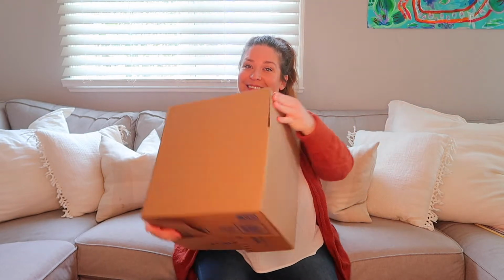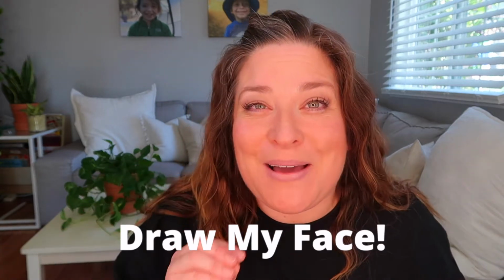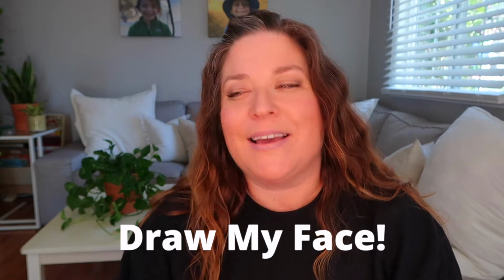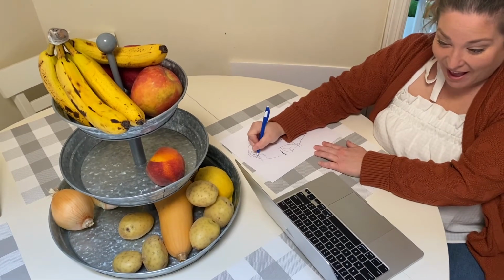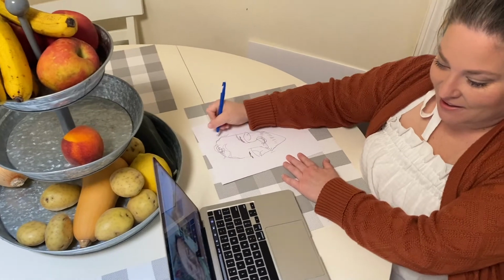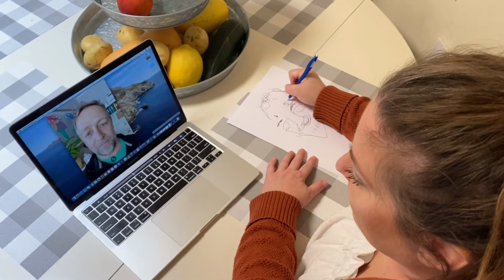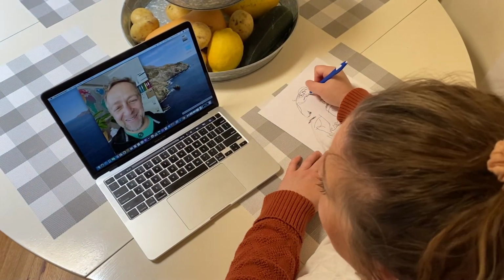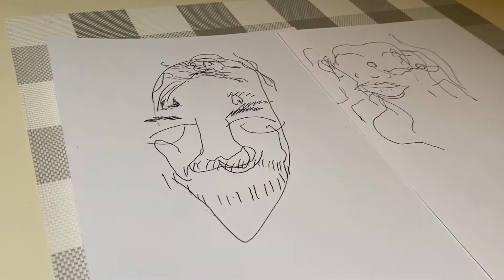5 EASY VIRTUAL GAMES FOR KIDS // Put the Social Back in Social Distancing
Hi Mugglebees,
Today I'm sharing with you 5 easy virtual games for kids that will help put the social back in social distancing. All of these games offer the same benefits as if you had enrolled your child in a Theatre Arts Enrichment class... but I'm going to show you how to do it for free! While it can be hard on our kids to social distance we can still make the best of it and put the social back in social distancing.